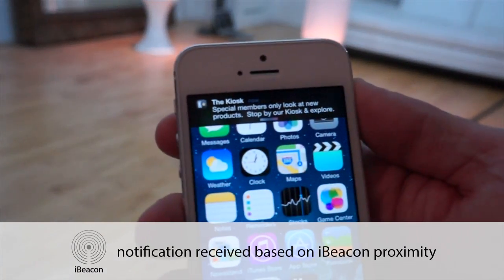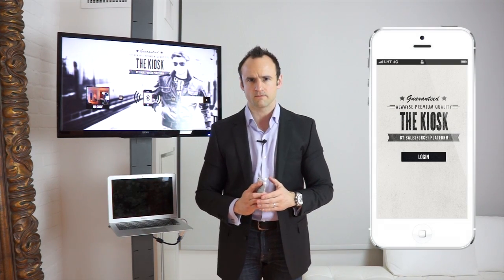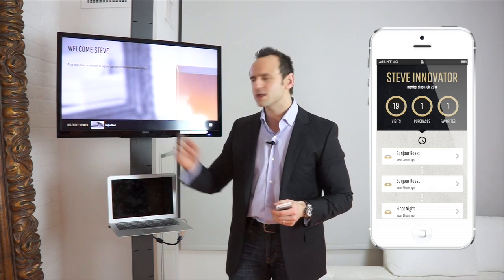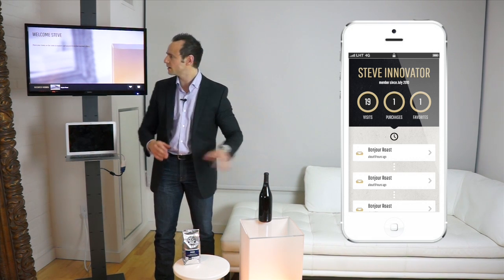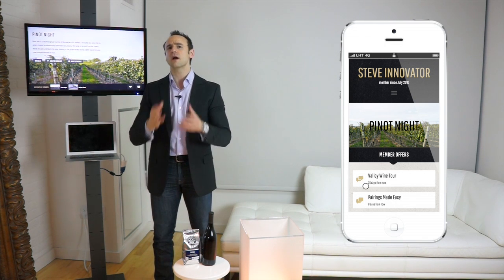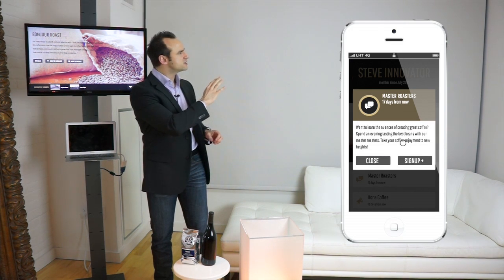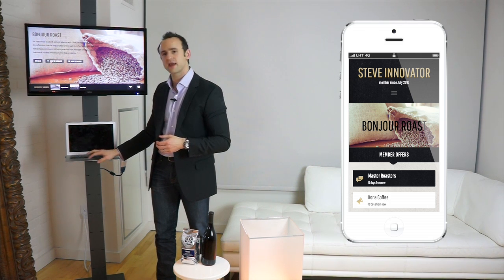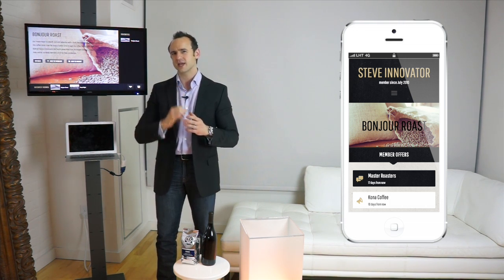Internet of Customers - Kiosk with iBeacon, Heroku & Salesforce Platform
In this episode we explore the "art of the possible" by showcasing ways to drive deeper customer engagement, leveraging proximity awareness and contextual notification capabilities of iBeacon technology - powered by Heroku and the Salesforce1 Platform.  All done in an effort to bridge the divide between physical and digital worlds, helping to lower the barrier to engagement with brands.